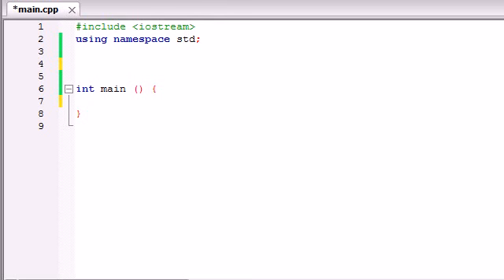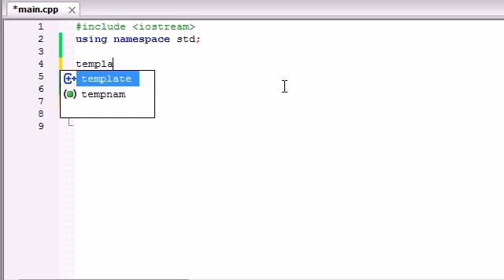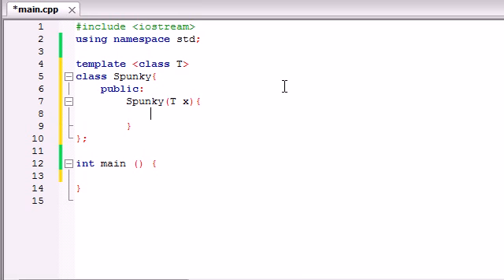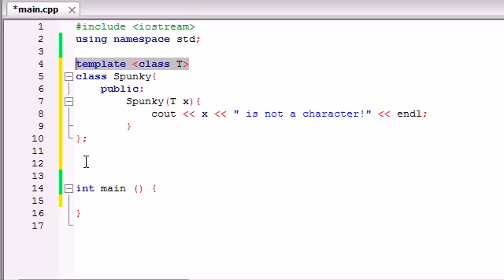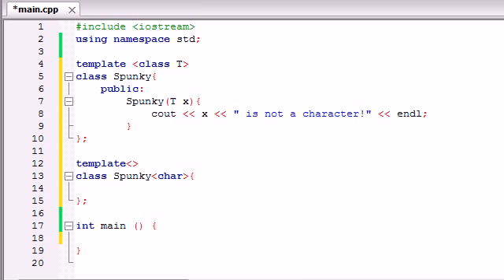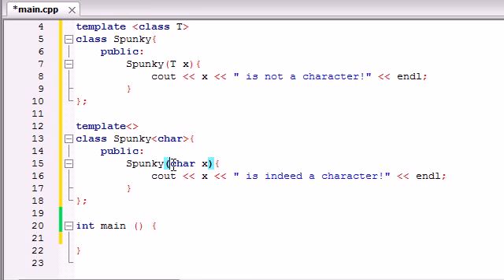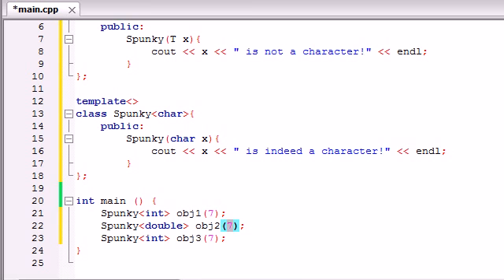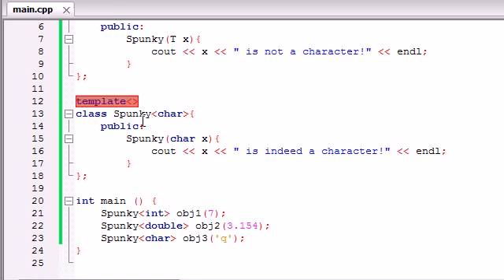61 Template Specializations